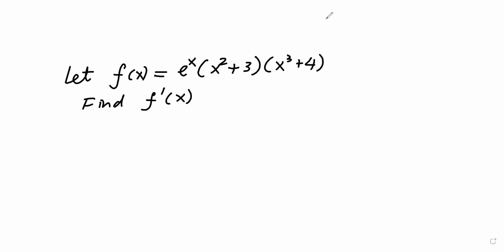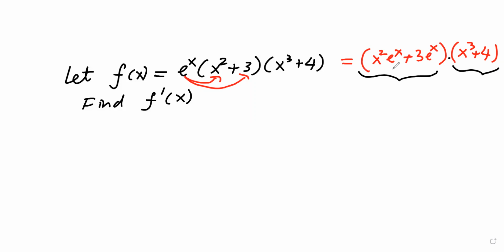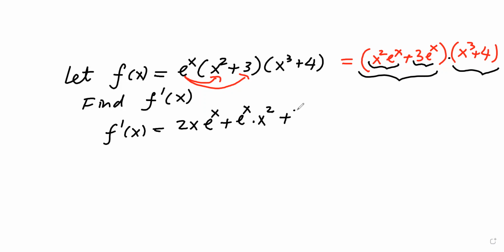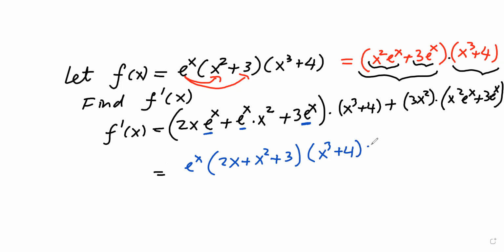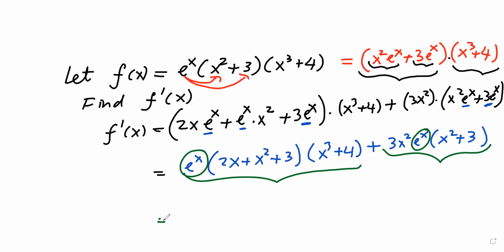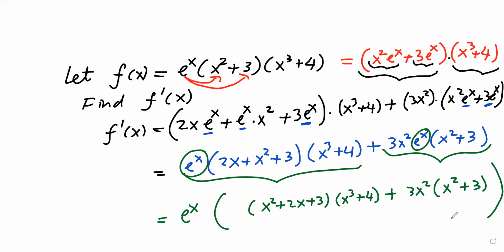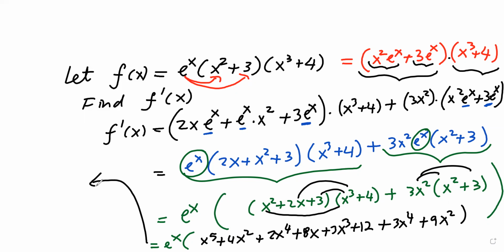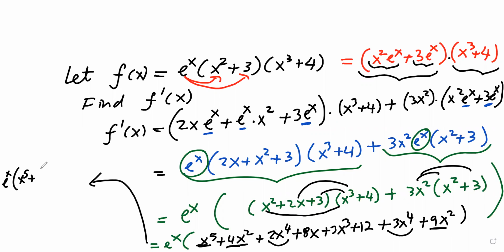Joe's question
Product Rule with three functions